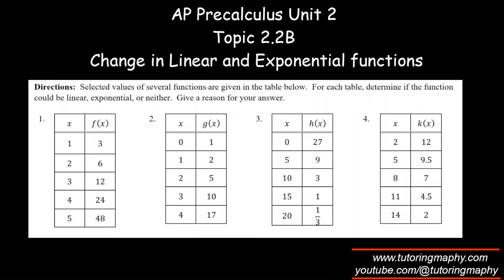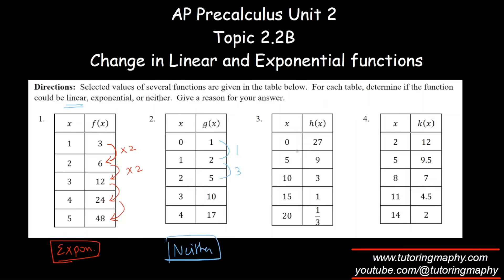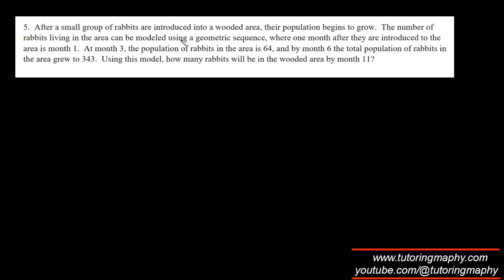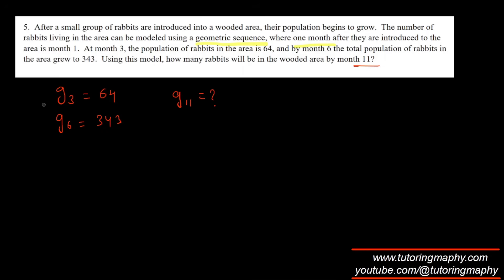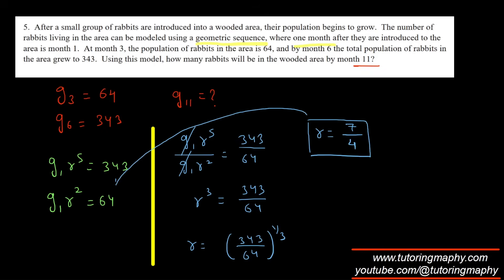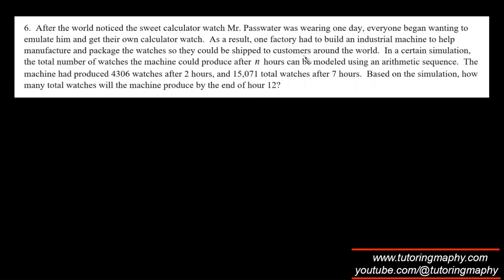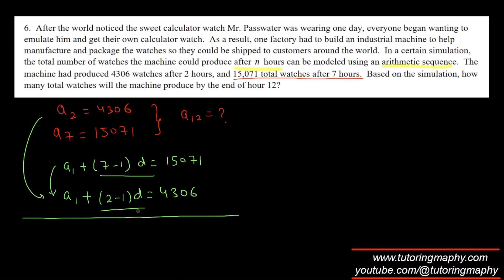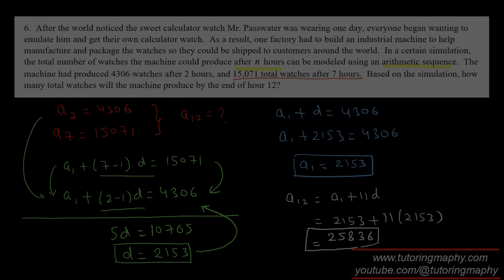AP Precalculus worksheets 2.2B Change in Linear and Exponential Functions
AP Precalculus
AP Precalculus review
AP Precalculus worksheets
AP Precalculus sequences
Arithmetic and geometric sequences AP Precalculus
AP Precalculus Unit 2
linear vs exponential functions
how to identify linear or exponential functions
ap precalculus arithmetic series
ap precalculus geometric series
arithmetic series word problems
geometric series word problems
linear function vs exponential function
ap precalculus exponential functions
how to determine if a function is linear or exponential
ap precalculus sequences and series
ap precalculus word problems
ap precalculus tables and functions
arithmetic vs geometric series
ap precalculus unit 2 practice
ap precalculus sequences